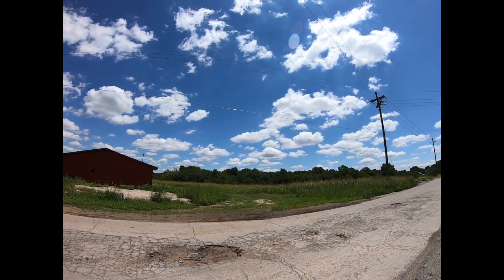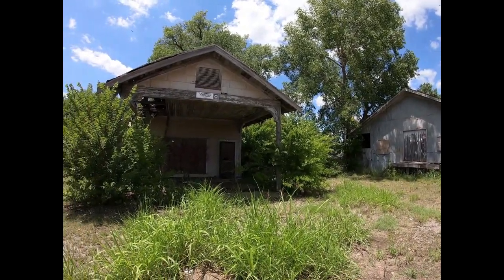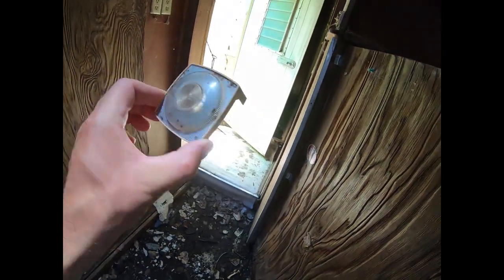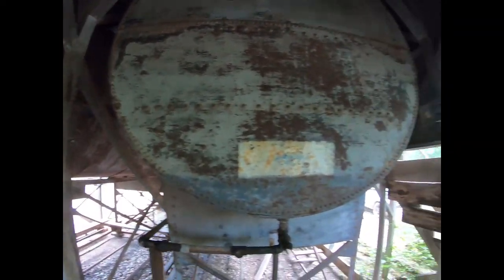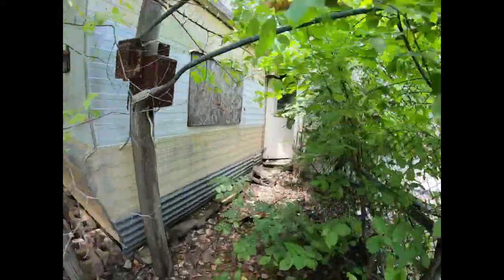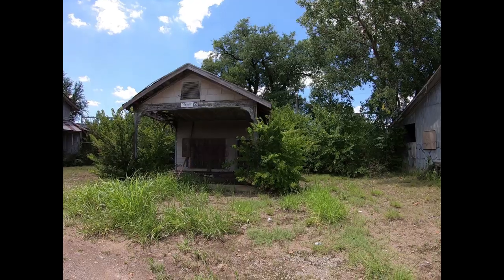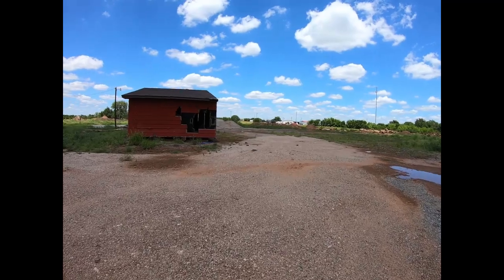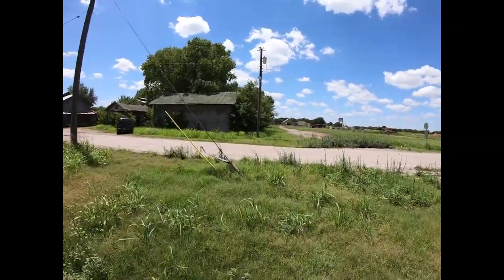A forgotten section of Chickasha old town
This area is almost like a time capsule thanks to being cut off by the railroad